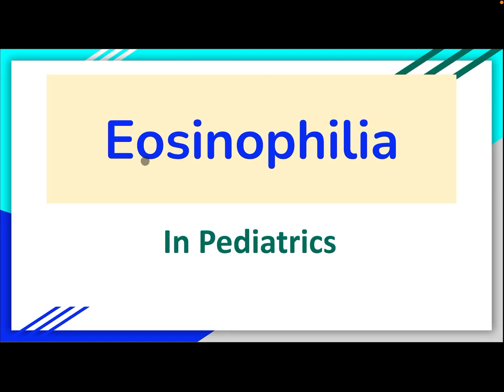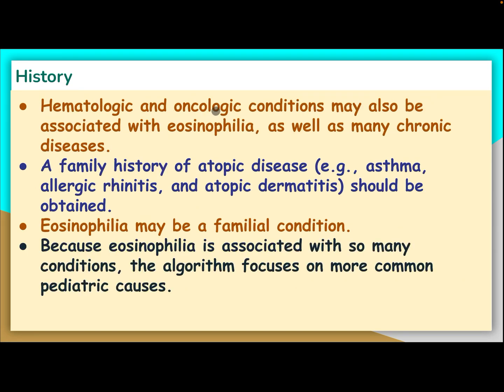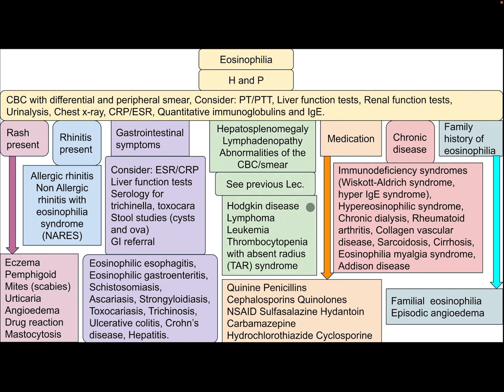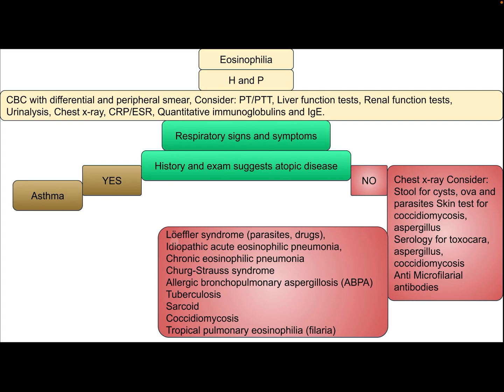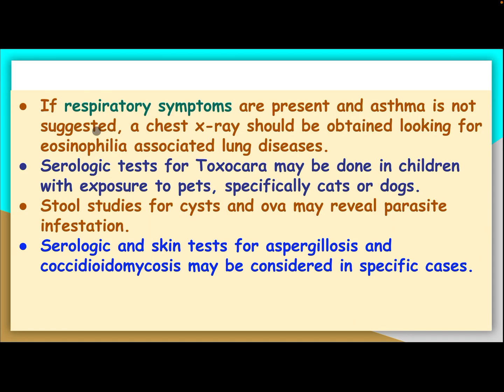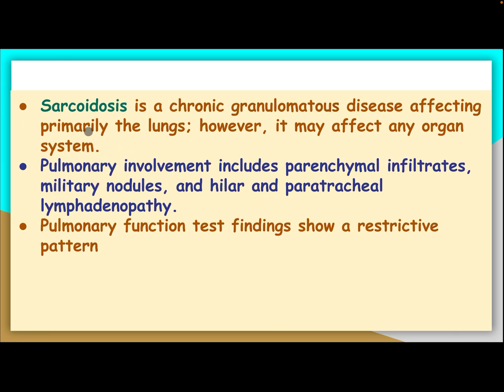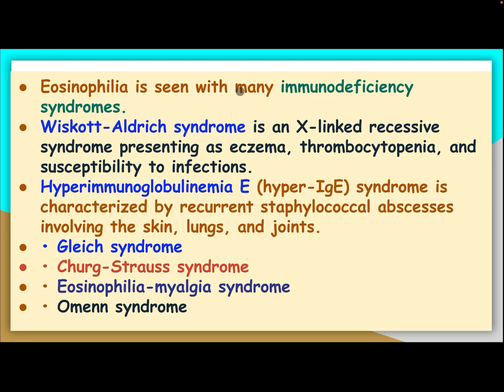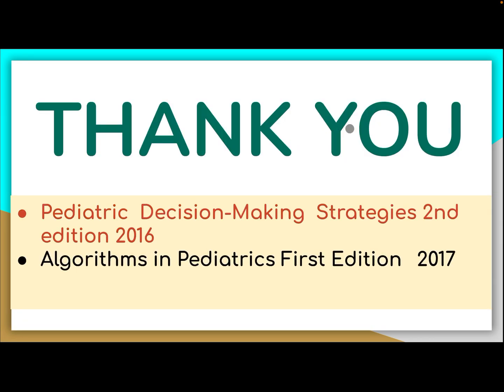Eosinophilia In Pediatrics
How to approach to Eosinophilia In Pediatrics